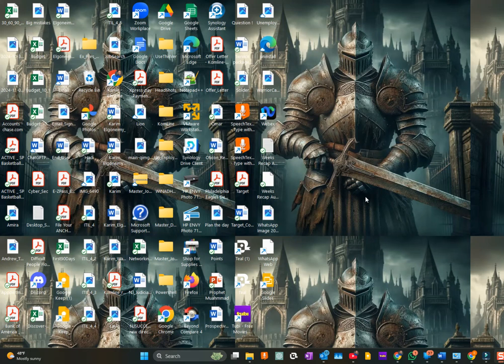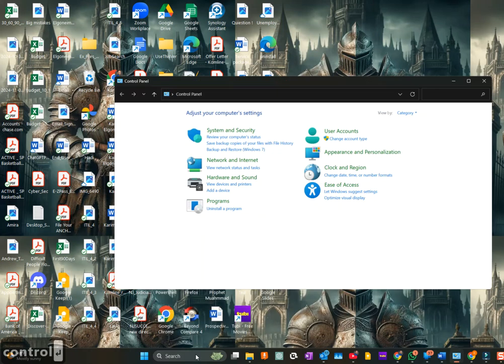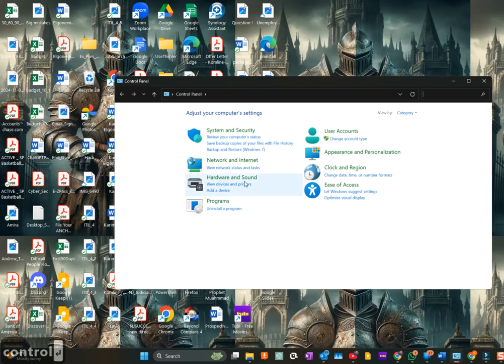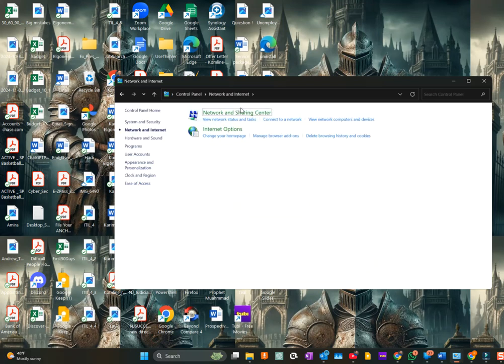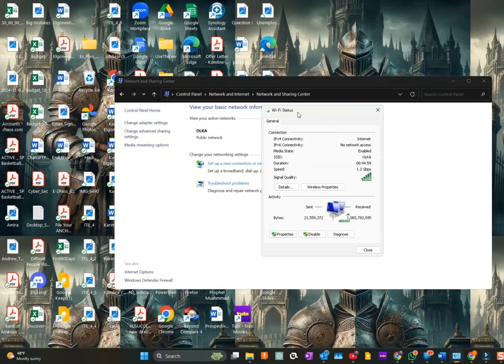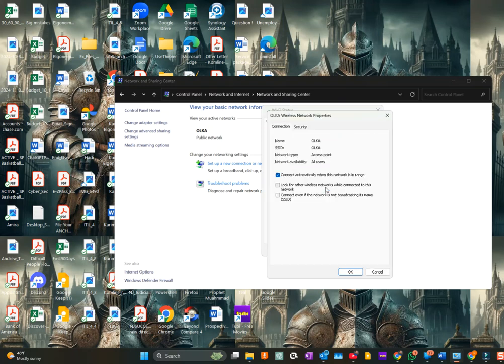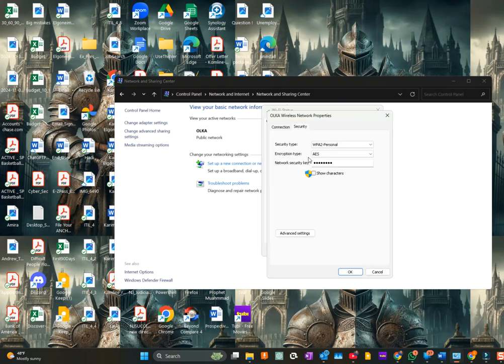"🔑 How to Find Saved Passwords on Windows in Minutes!"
"Forgot where you saved a password on your Windows PC? No worries! This step-by-step tutorial shows you how to locate saved passwords quickly and easily. Whether it’s in your browser or the Windows Credential Manager, I’ve got you covered.

Passwords can be tricky to keep track of, especially if you use a variety of accounts and devices. Luckily, Windows has built-in tools to help you recover saved credentials without breaking a sweat. This video is designed to help you get your passwords back safely and efficiently.

📌 What You’ll Learn:
How to access the Windows Credential Manager to retrieve stored credentials.
Where to find saved passwords in popular web browsers like Chrome, Edge, and Firefox.
Practical tips to keep your saved passwords secure and avoid unauthorized access.
By the end of this tutorial, you’ll have the confidence to recover and manage your saved passwords, and you’ll learn some best practices to protect sensitive information in the future.